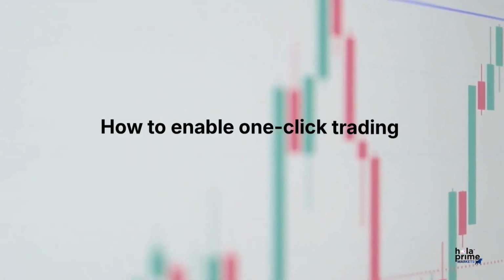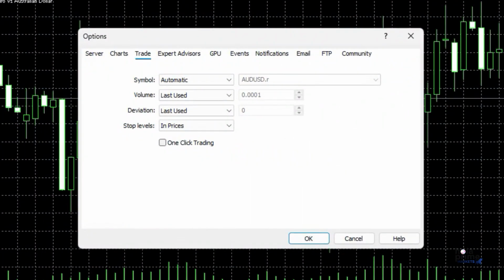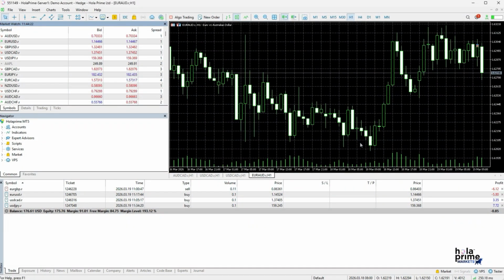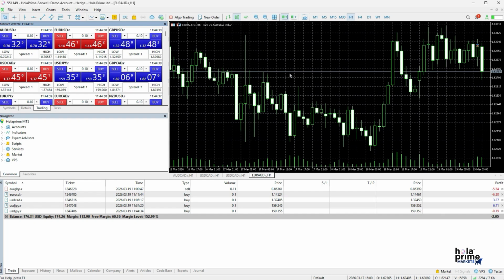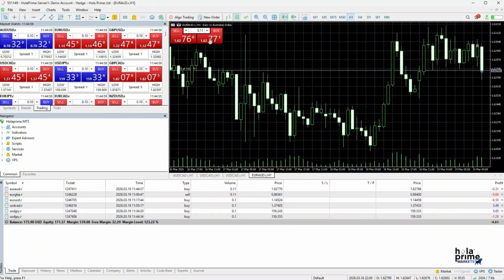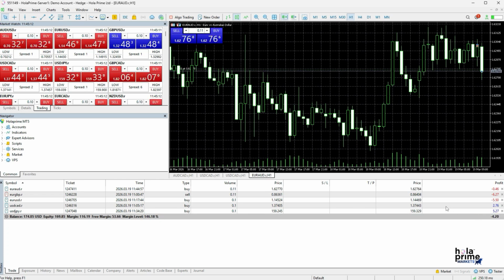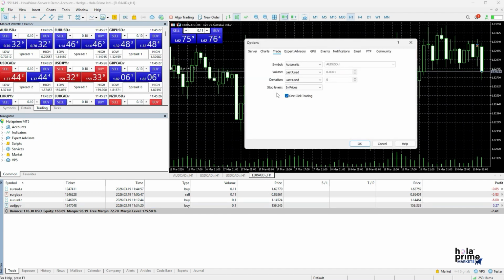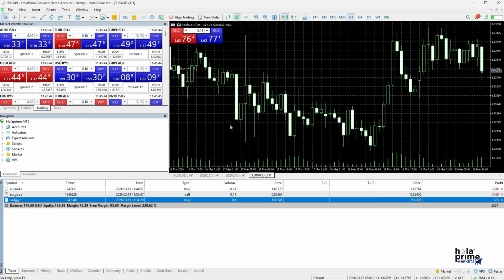How to Use One-Click Trading on MT5 (Step-by-Step Guide)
Want to place trades faster on MetaTrader 5?

In this tutorial, we show you how to enable and use one-click trading on MT5, step by step. This feature allows traders to execute trades instantly without confirmation windows, making it ideal for fast-moving markets.

📊 What You’ll Learn in This Video:
How to enable one-click trading in MT5
How to place buy/sell trades instantly
How to close trades using one-click
How to disable one-click trading
Important settings and safety tips

⚡ Why One-Click Trading Matters:
One-click trading is essential for:
Faster trade execution
Better entry timing
Reduced slippage in volatile markets
Efficient trade management

Beginner traders learning MT5
Intermediate traders improving execution speed
Scalpers and intraday traders
Anyone using MetaTrader 5

Do you prefer one-click trading or manual confirmation?

🔗 About Hola Prime Markets:
Hola Prime Markets provides traders with powerful tools, fast execution, and a seamless trading experience.

🕒 Timestamps
00:00 – Introduction to one-click trading
00:08 – Navigate to Tools → Options
00:16 – Enable one-click trading
00:24 – Accept terms & activate
00:33 – Place trades from Market Watch
00:47 – Trade using chart window
00:55 – Enable chart trading
01:05 – Execute buy/sell orders
01:09 – How to close trades
01:17 – Alternative close method
01:25 – Disable one-click trading
01:38 – Confirmation window explained
01:51 – Final recap